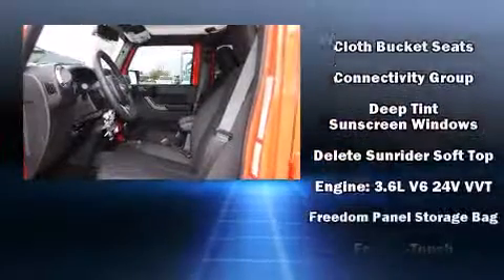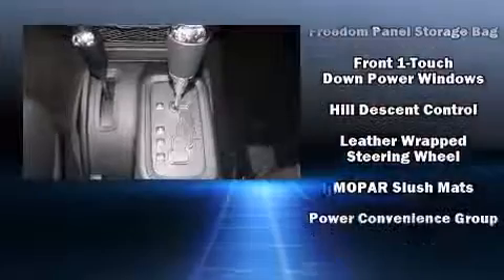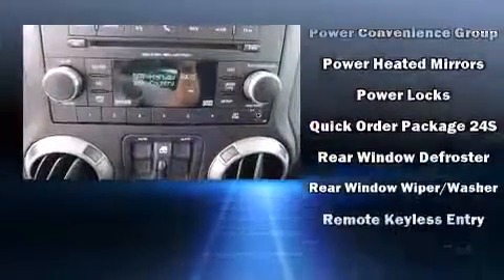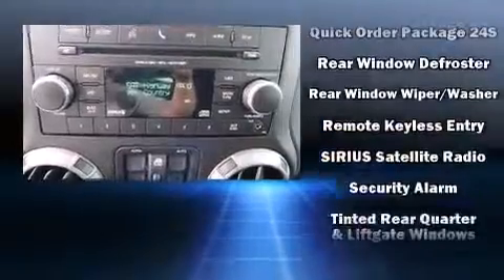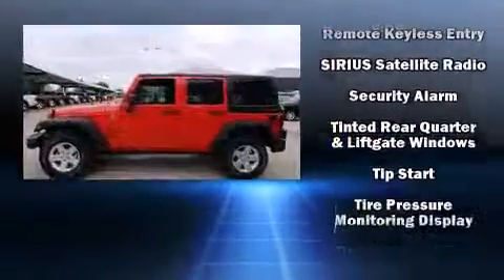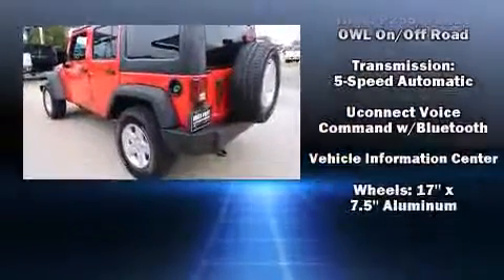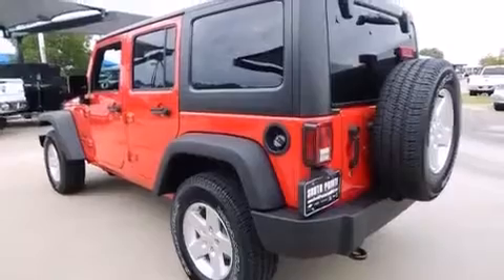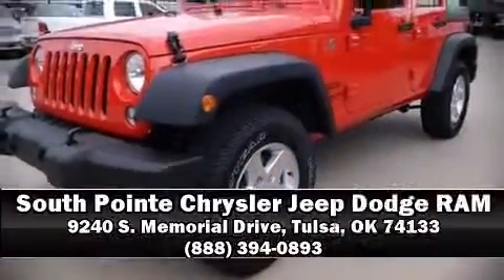2015 Jeep Wrangler Unlimited Sport 4x4 in Tulsa, OK 74133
9240 S. Memorial Drive

Outstanding design defines the 2015 Jeep Wrangler Unlimited. It features four-wheel drive capabilities, a durable automatic transmission, and a refined 6 cylinder engine. Jeep prioritized practicality, efficiency, and style by including: an automatic dimming rear-view mirror, an outside temperature display, tilt steering wheel, skid plates, cruise control, rear wipers, and much more. Jeep ensures the safety and security of its passengers with equipment such as: dual front impact airbags, integrated roll-over protection, traction control, brake assist, ignition disabling, and 4 wheel disc brakes with ABS. For added security, dynamic Stability Control supplements the drivetrain. Our sales reps are extremely helpful & knowledgeable. They'll work with you to find the right vehicle at a price you can afford. Please don't hesitate to give us a call.